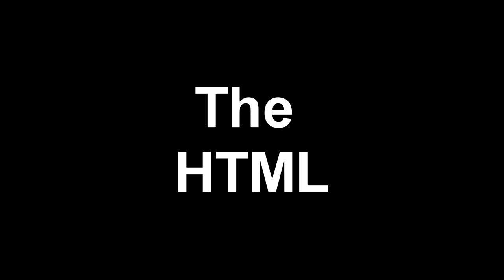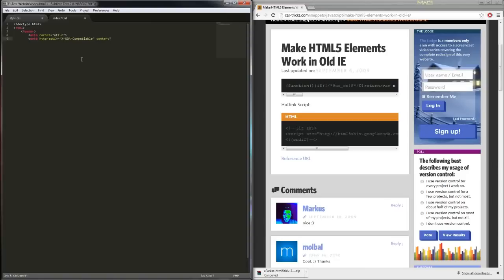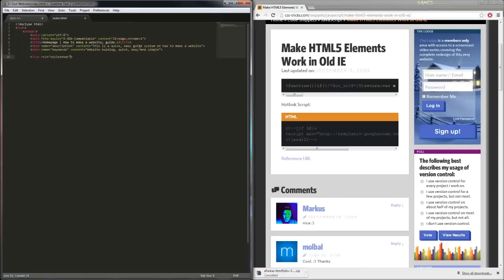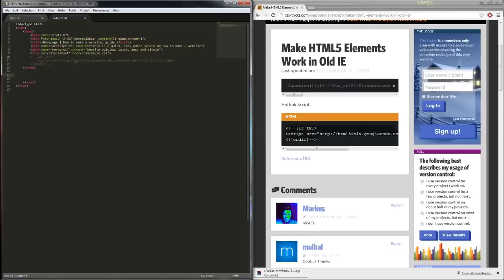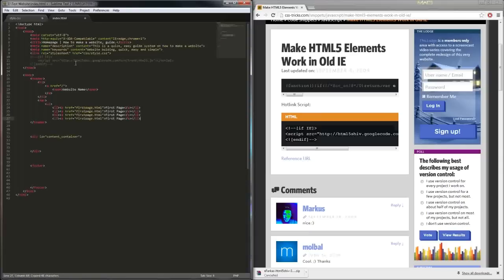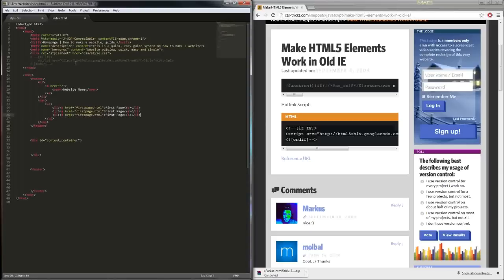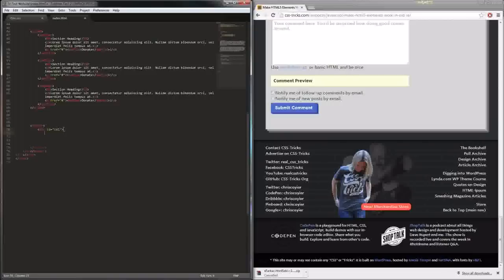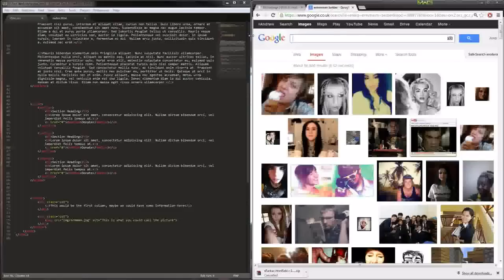How to create a website in HTML, Step 1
Here is a quick guide to creating a HTML website. This could be used for a school project, to learn a language etc. Hopefully a new step will be released at latest once a week. Please download my code output and compare to yours etc. This way you can have more of an understanding.